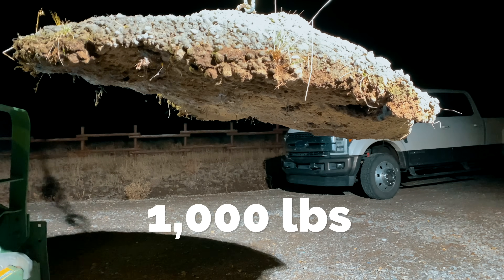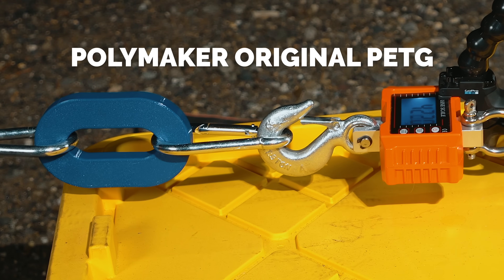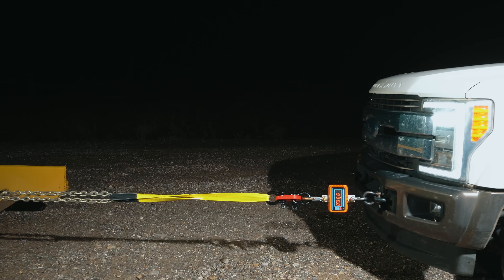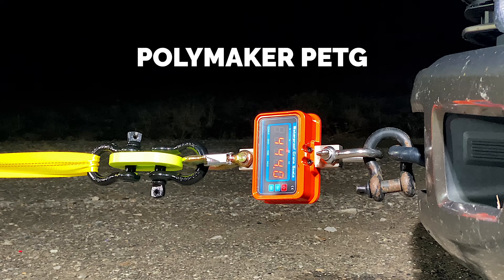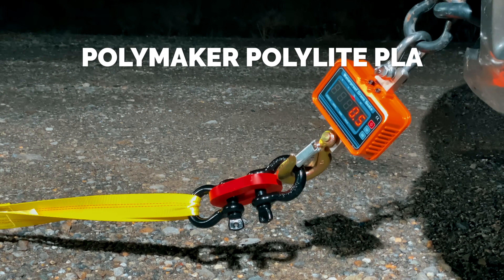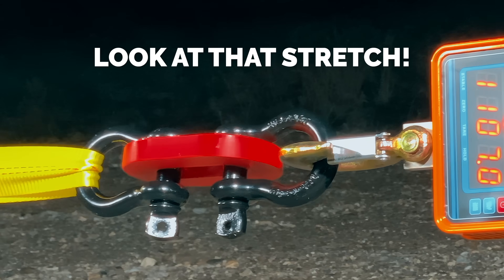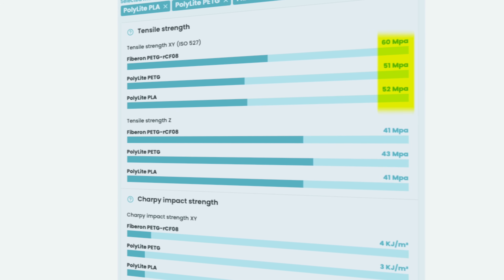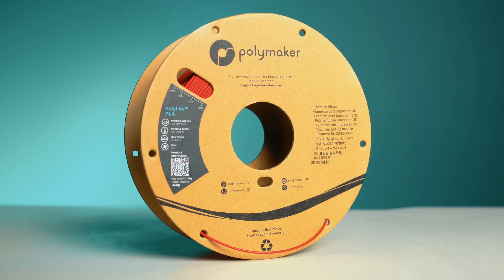I Pulled 3D Printed Materials Until They Exploded | PLA vs PETG vs Carbon Fiber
Today we’re putting three of the most common 3D-printing materials to the ultimate real-world test… a full-scale tug-of-war between my tractor and my truck. No tiny tensile bars, no lab setups — just raw force.

We printed the same tow ring in:
• PLA (PolyLite PLA)
• PETG (new PolyLite PETG formula)
• Carbon-Fiber PETG (Fiberon PETG-rCF08)

Then we pulled each one until it failed — or exploded.

The results shocked me. One material held more than double what I expected… and the winner was NOT what the chart says it should be.

Gloop!

00:00 Intro